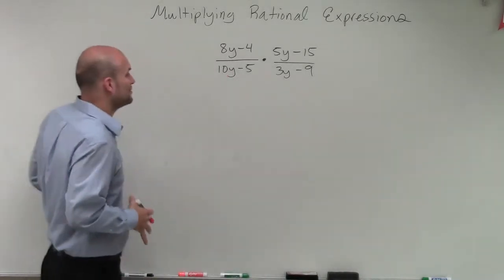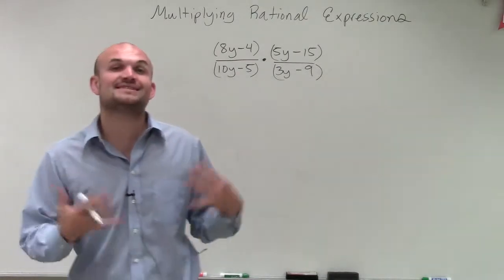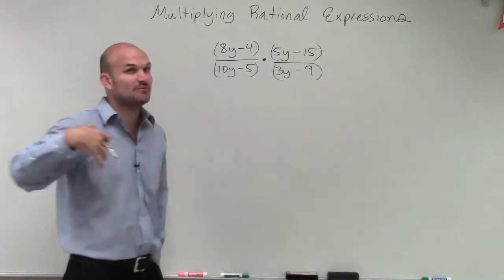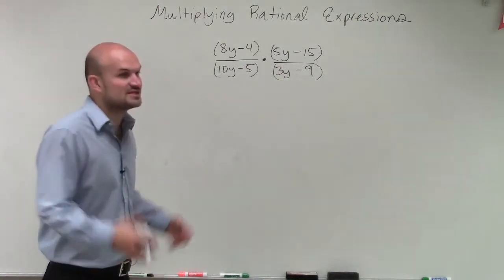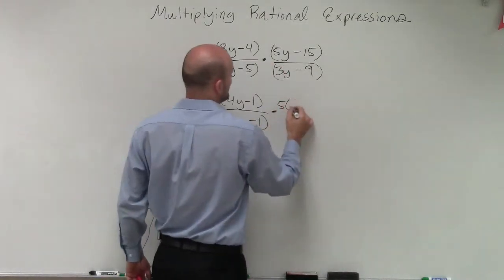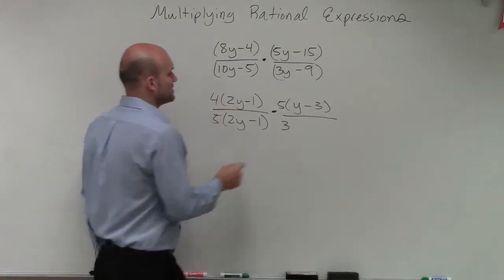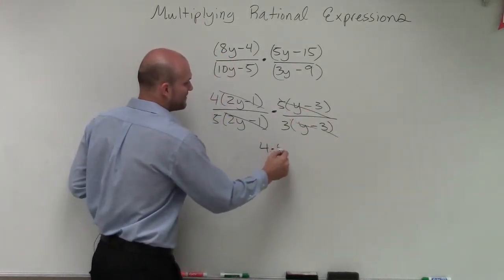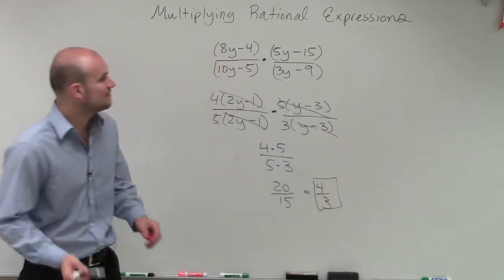Multiplying rational expressions